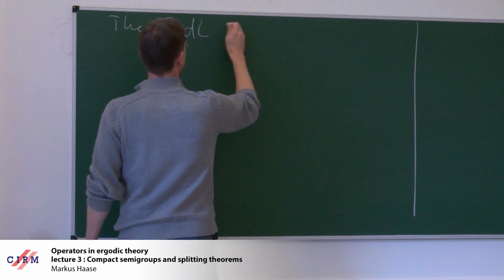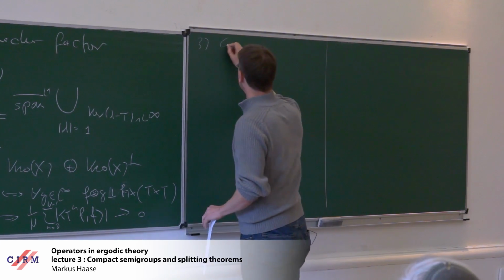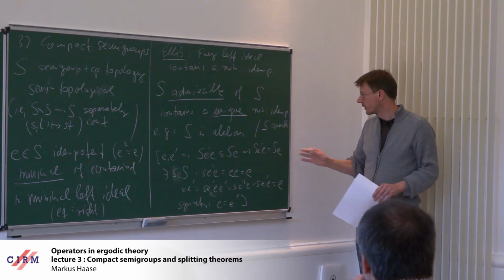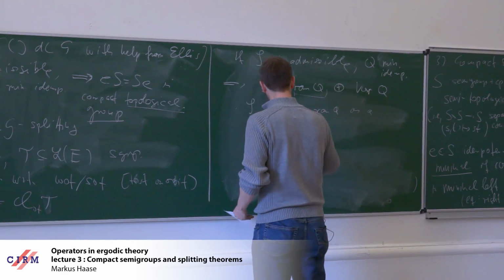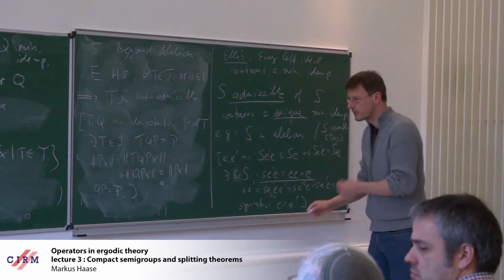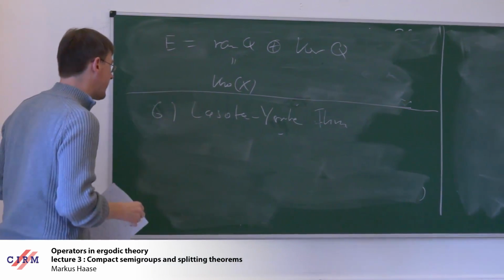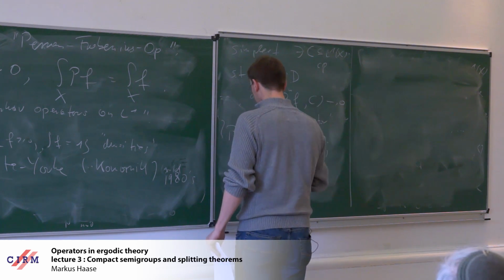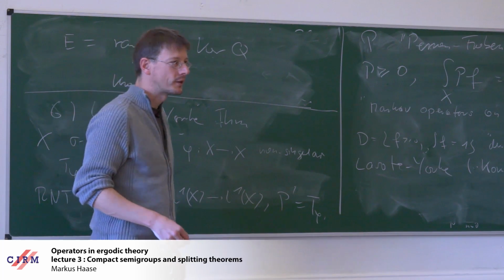Markus Haase : Operators in ergodic theory - Lecture 3 : Compact semigroups and splitting theorems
Abstract : The titles of the of the individual lectures are:
1. Operators dynamics versus base space dynamics
2. Dilations and joinings
3. Compact semigroups and splitting theorems

Recording during the thematic meeting : "Probabilistic Aspects of Multiple Ergodic Averages " the December 8, 2016 at the Centre International de Rencontres Mathématiques (Marseille, France)